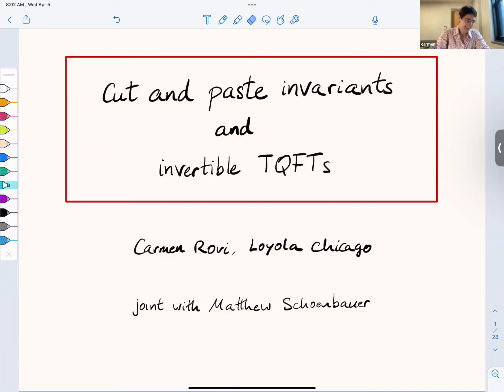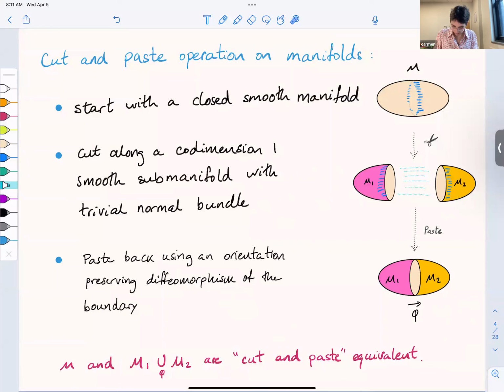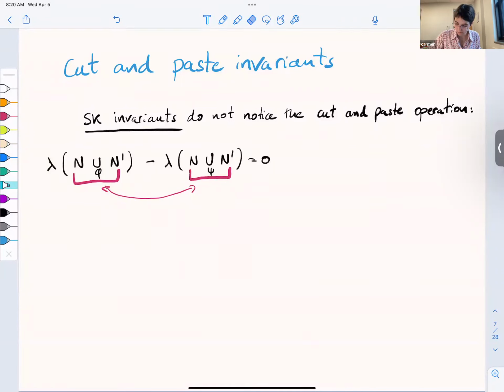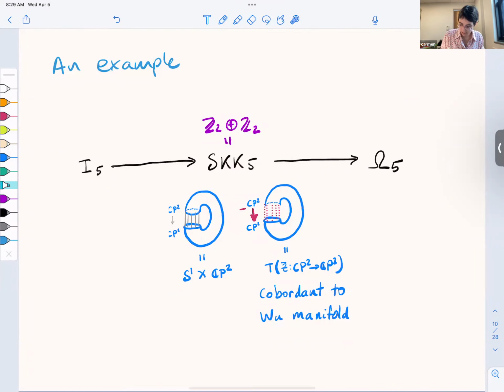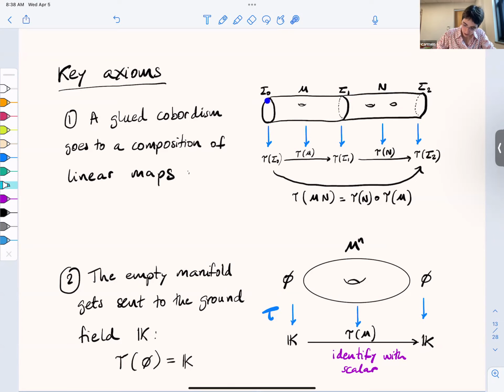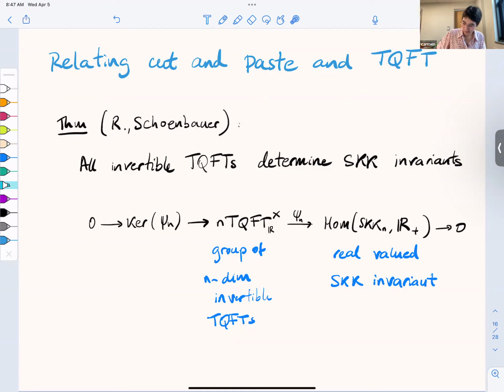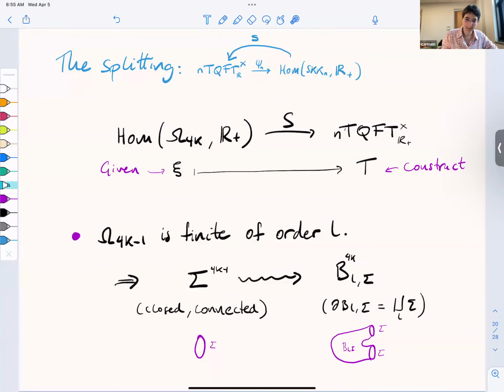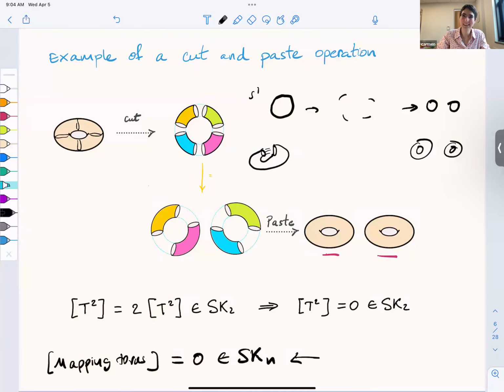"Relating cut and paste invariants and TQFTS", talk by Carmen Rovi at CQTS @ NYU Abu DHabi